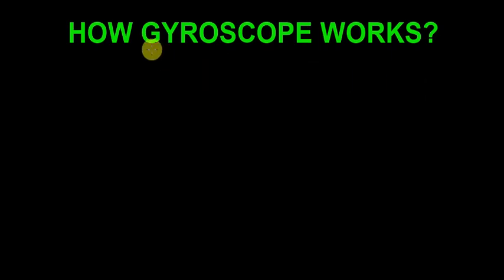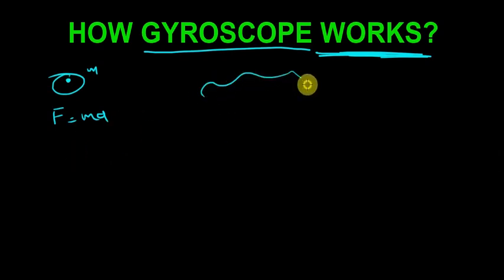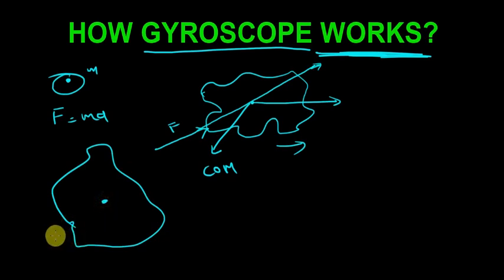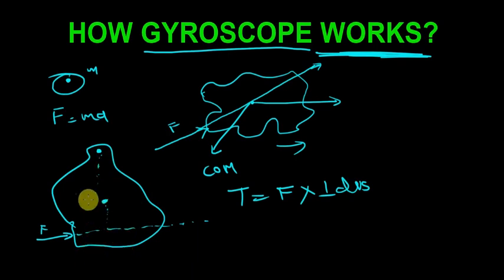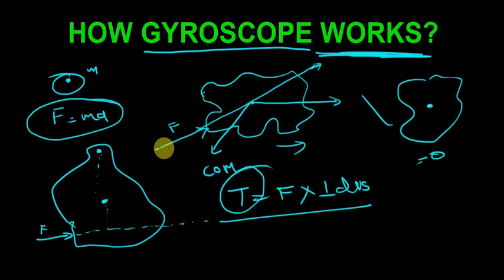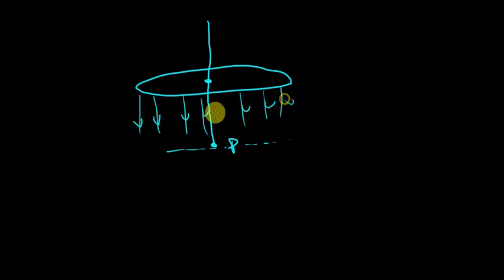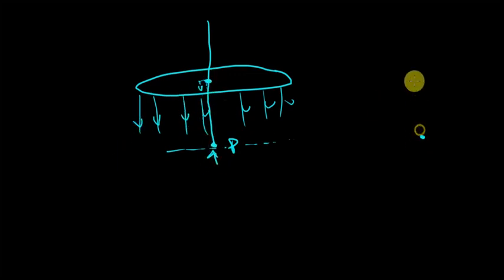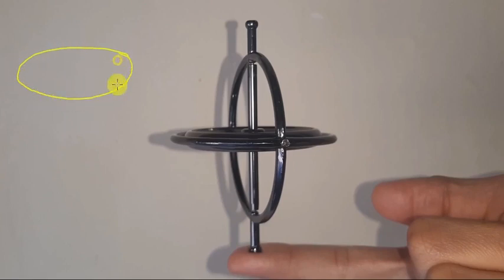How a Gyroscope works? Understanding Physics Behind Gyroscope (Detailed Explaination) by mathOgenius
How a Gyroscope works-In the last video WE saw a Gyroscope and Its amazing features like defying gravity ..In this video we will see that It does not really defy gravity! It works on Basic physics principles to create the illusion of defying gravity.